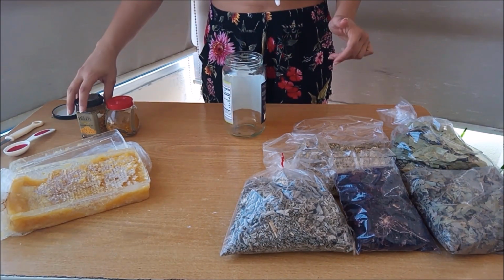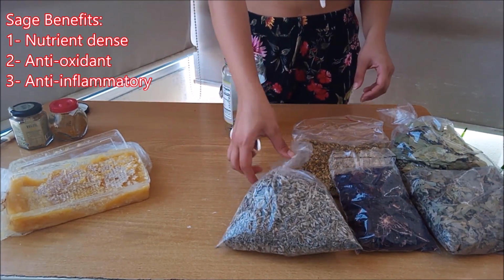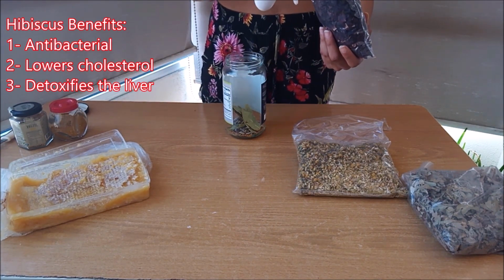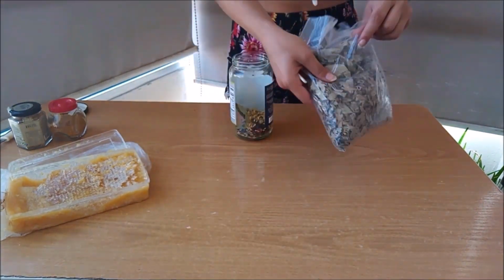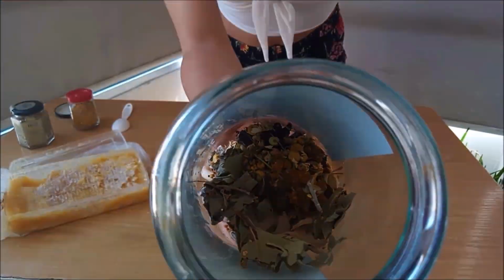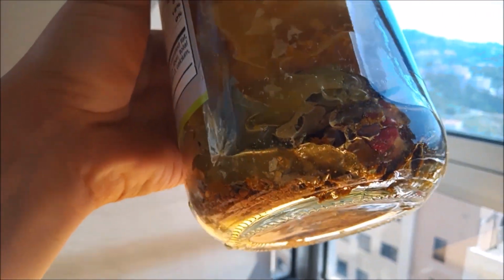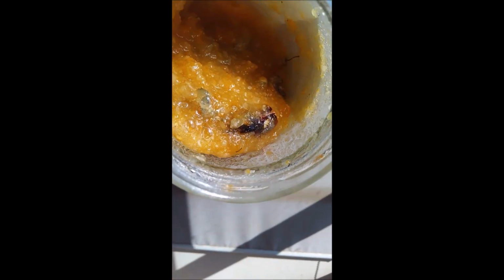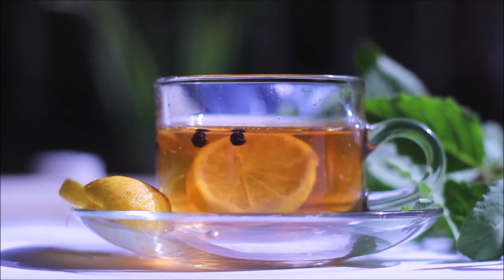Immunity BOOSTER - Herbal Honey RECIPE 🌿🍯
This herbal honey infusion recipe is perfect for boosting your immune system and healing any minor wounds or illnesses. It's easy to make, and you can make it in just a few minutes using healthy, natural ingredients.

This is a great homemade recipe to use if you're looking for a natural way to boost your immunity. This herbal honey infusion is easy to make and can be drunk as a tea, or added to a smoothie.
If you're looking for a way to get your health back on track FAST, then this is the recipe for you!

This honey infusion recipe is perfect for busy people who want to stay healthy and balanced!